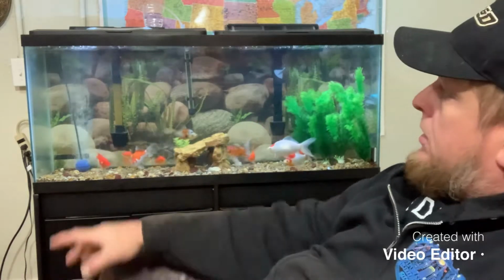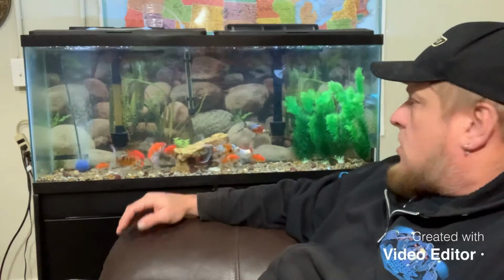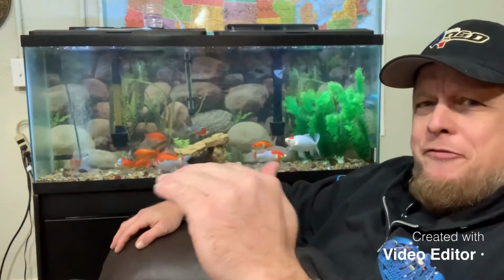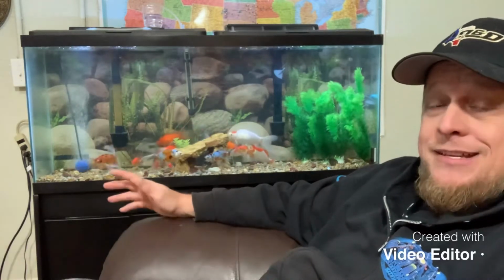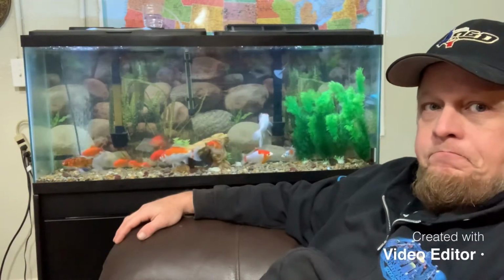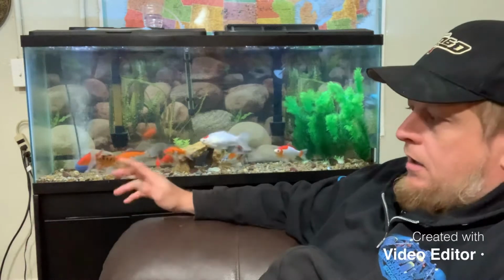KOI CHAT part 3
Little more in-depth to water chemistry.